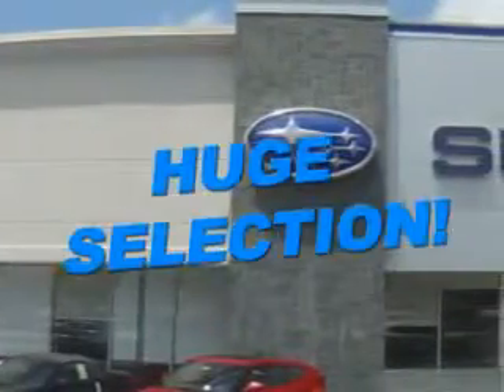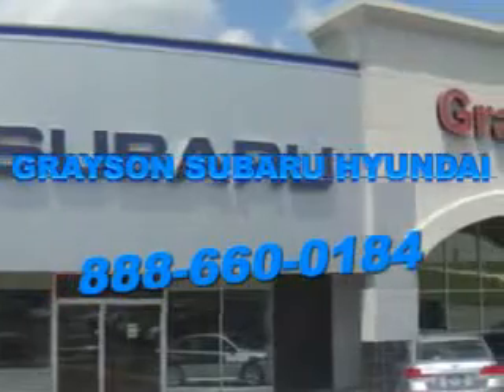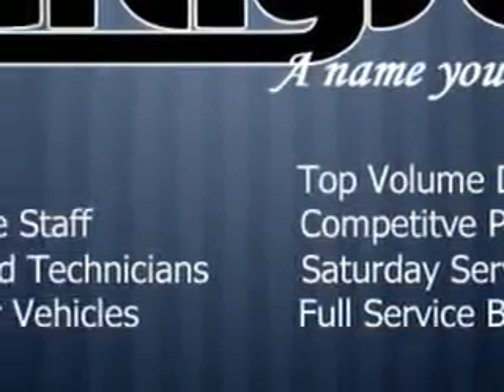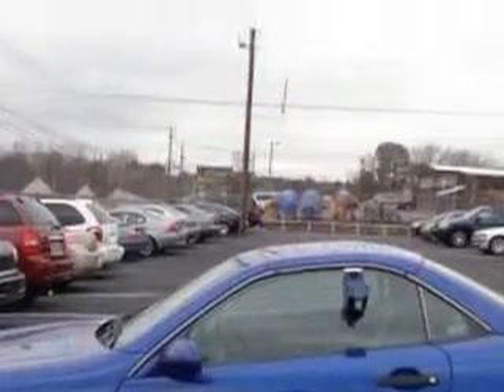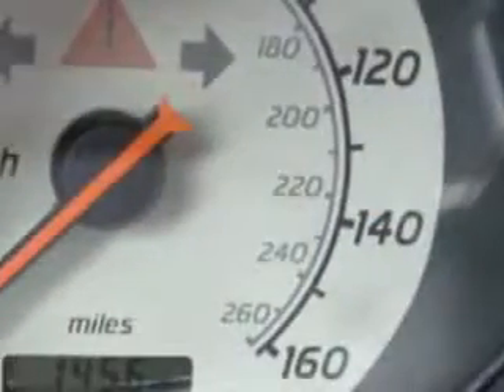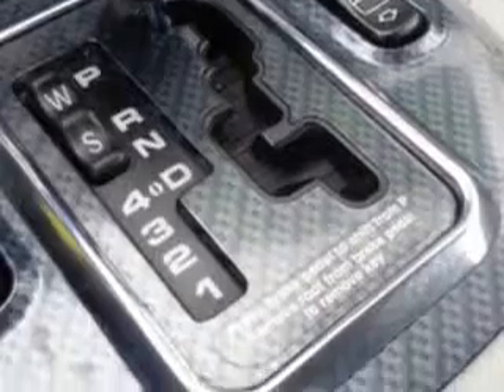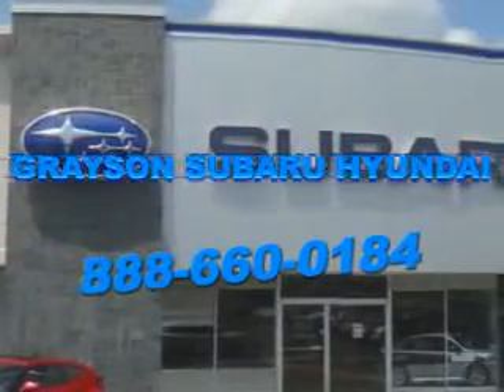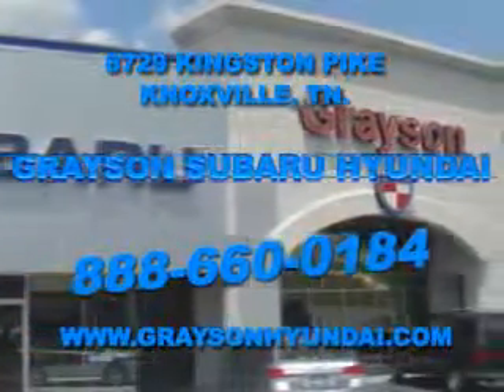1999 Mercedes-Benz SLK-Class Grayson Hyundai Knoxville, TN 37923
Mercedes-Benz SLK-Class Imagine driving this Bahama Blue Metallic Mercedes-Benz Slk-Class Convertible, equipped with a 4 Cylinder engine and an automatic transmission.
MILES: 116,128
VIN:WDBKK47FXXF092731

Grayson Hyundai
8729 Kingston Pike
Knoxville, Tennessee 37923